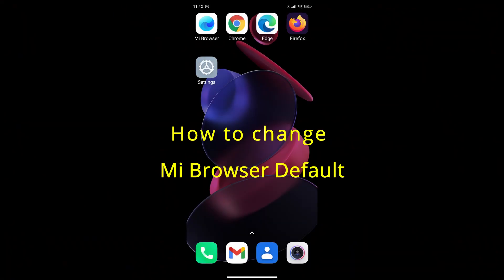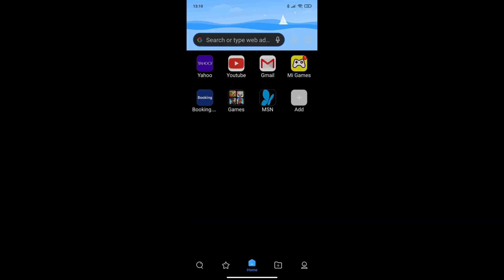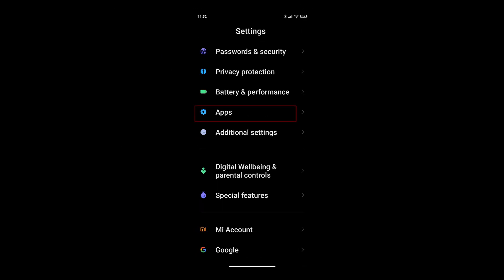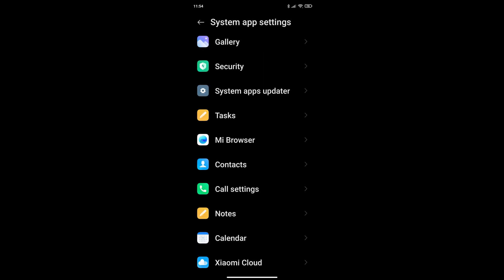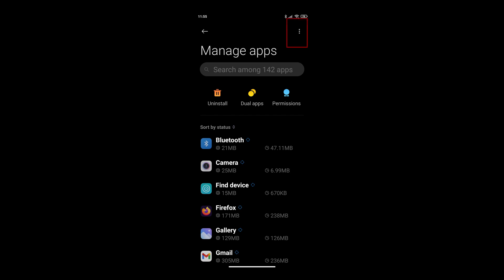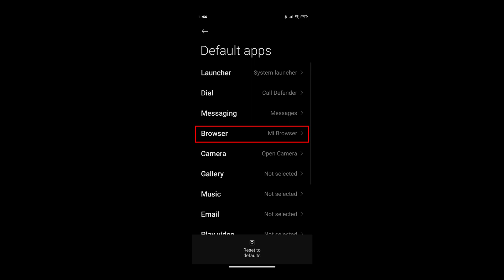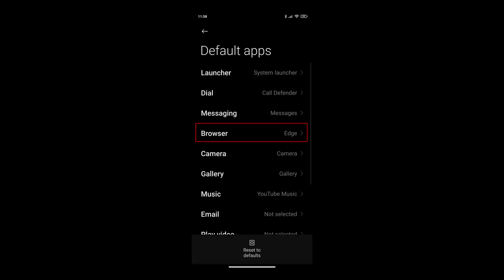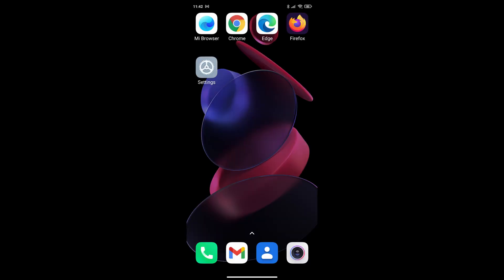How to change your default browser using MIUI 12 | 2021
Xiaomi make great phones and their latest MIUI 12 works a treat - but the default browser, Mi Browser, is not for everyone. Especially if you have your favorites etc. set up on another. The video shows you how to change your default to the browser of your choice - Edge, Chrome, Firefox etc. You can access and change all the default apps on the phone at the same place.